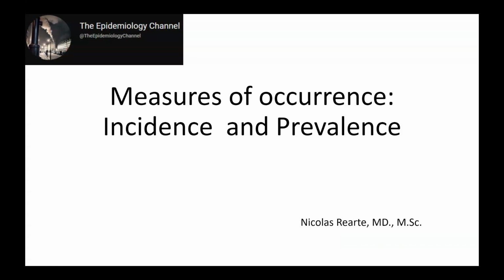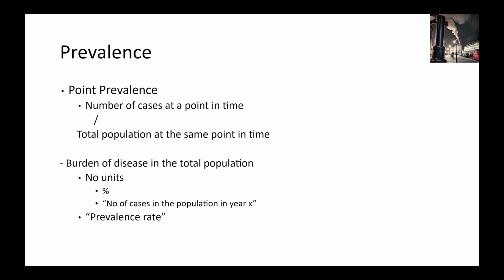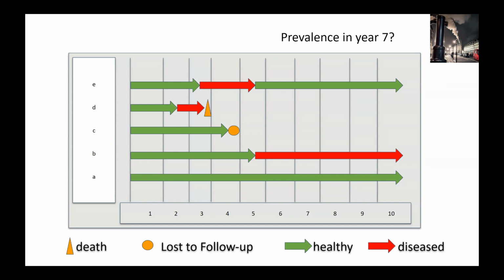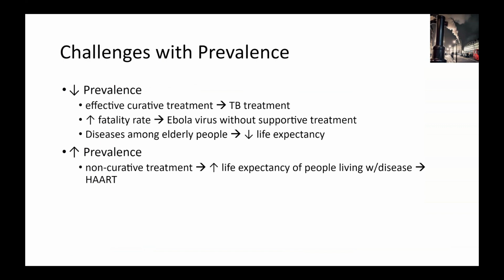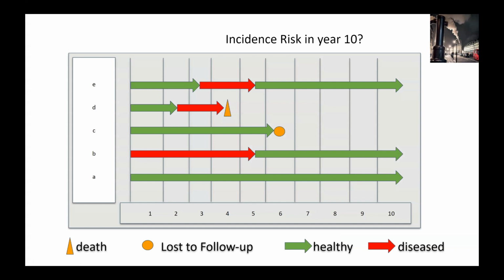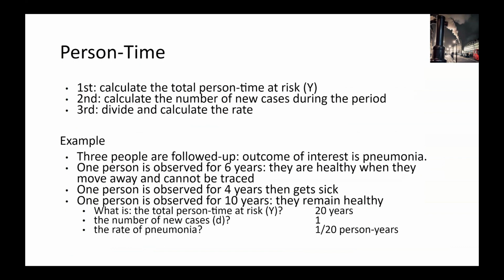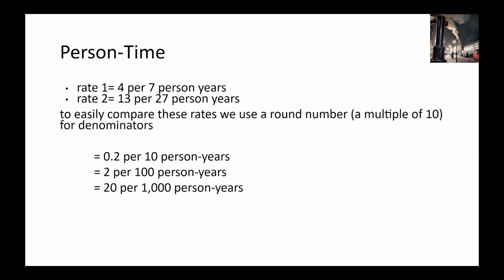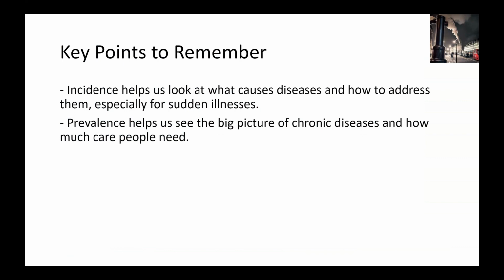Measures of Occurrence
Measures of Occurrence in Epidemiology

Dive into the heart of epidemiology as we explore the critical measures of occurrence that help us understand the spread and impact of diseases across populations. In this enlightening video, we demystify complex concepts like prevalence and incidence, breaking them down into understandable terms. Whether you're a student, a healthcare professional, or simply curious about how diseases affect communities, this video is your gateway to grasping the essential tools epidemiologists use to track and combat health threats. Join us to uncover the significance of these measures, learn how they guide public health decisions, and discover their role in planning effective healthcare interventions. With real-world examples, easy-to-understand explanations, and engaging visuals, we make epidemiology accessible to everyone. Don't miss this opportunity to gain valuable insights into disease dynamics and the importance of epidemiological studies in protecting our health.